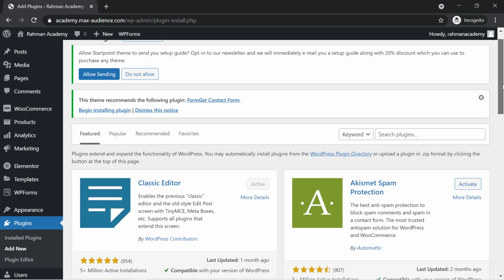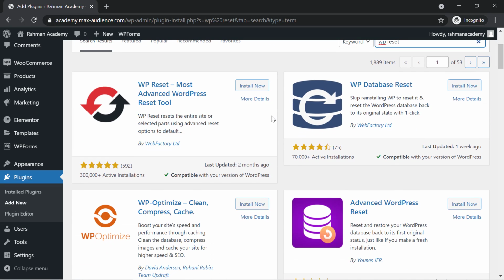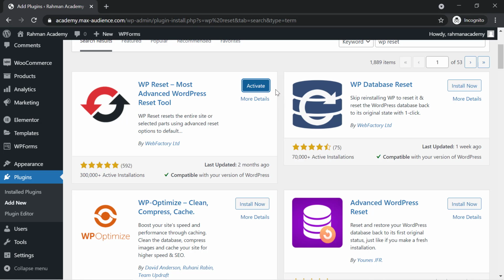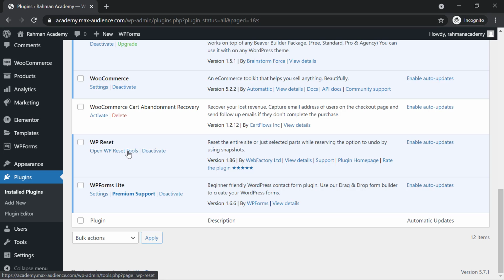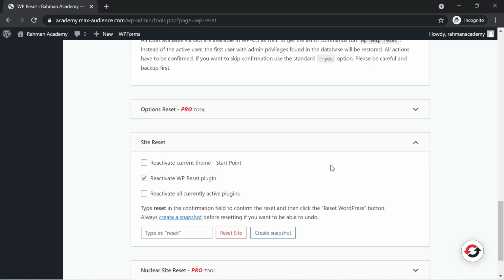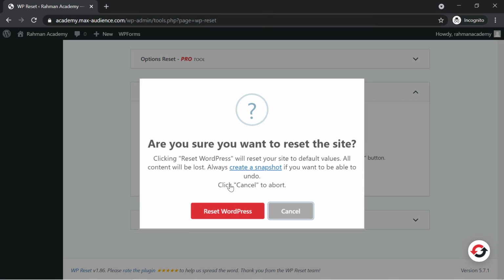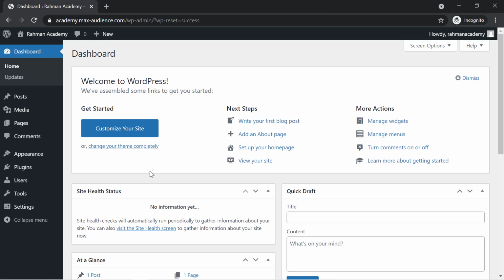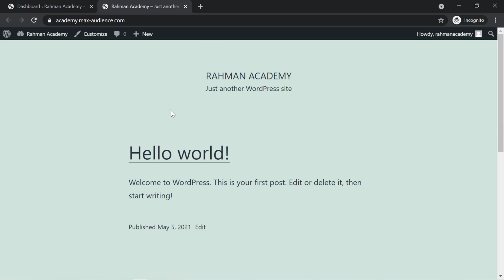How to Reset your WordPress WebSite | Rahman Academy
Hello everyone, in this video i'm gonna show you how we can reset a Wordpress website.

Step 1: Go To Plugins

Step 2: Click on Add New

Step 3: Search For Wp Reset by WebFactory

Step 4: Install and activate it.

Step 5: Once it will be done, click on open wp reset tools

Step 6: Select your options

Step 7: Click on reset